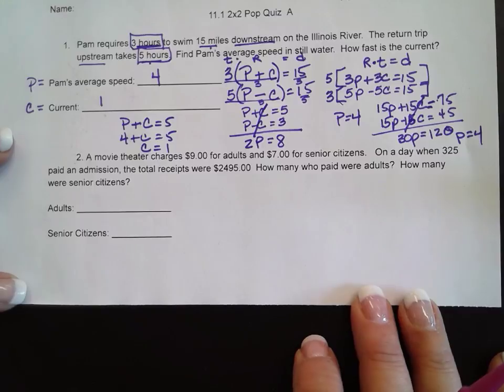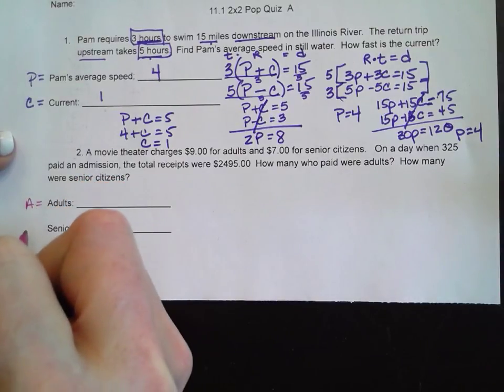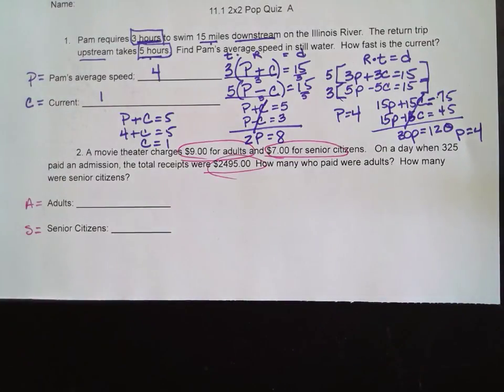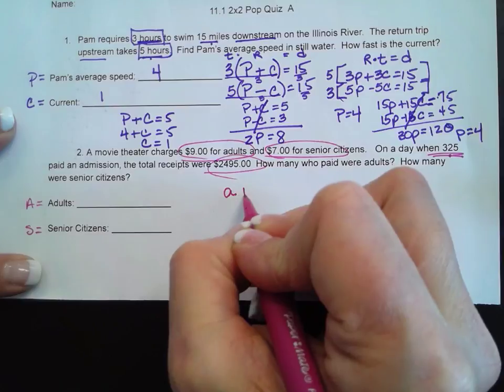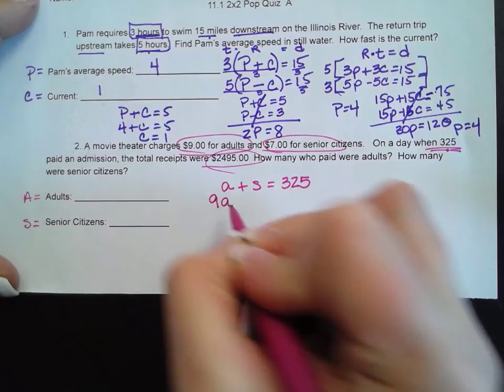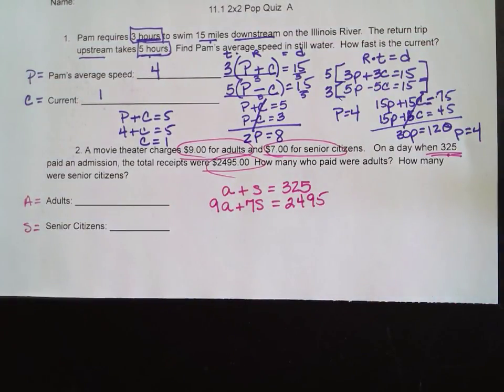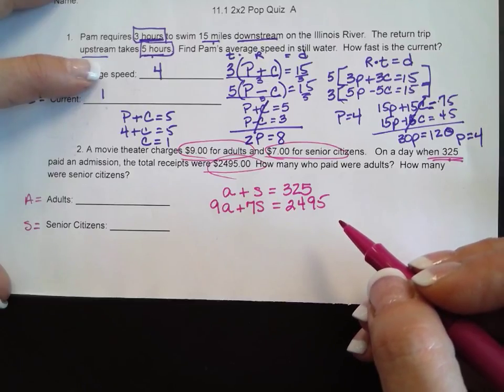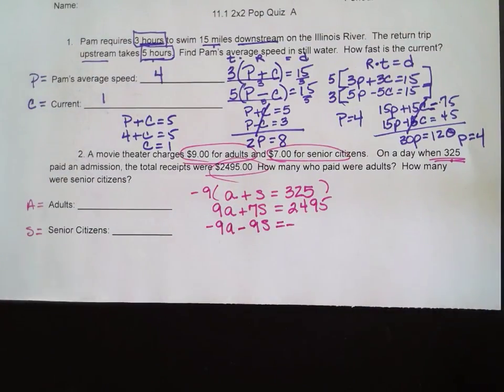1 17 18 2X2 Word Problems Pop Quiz Key